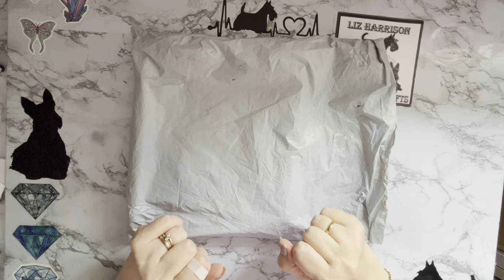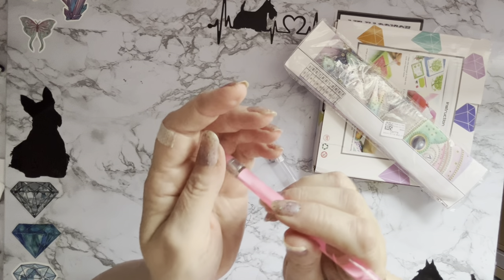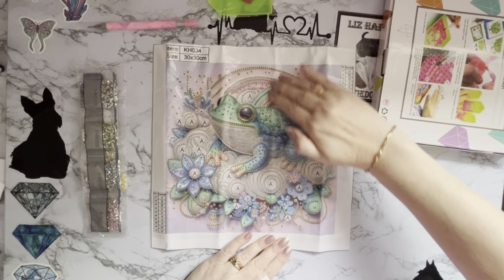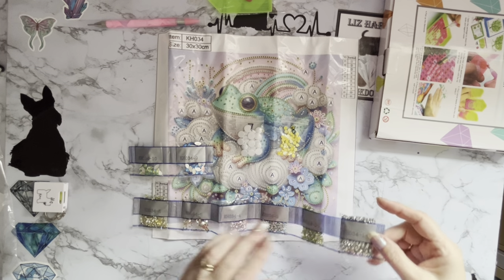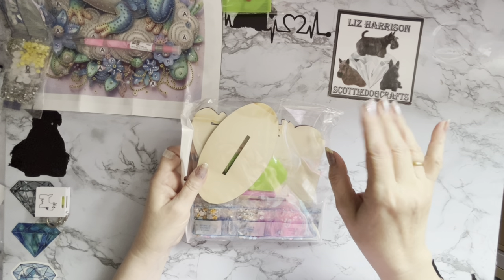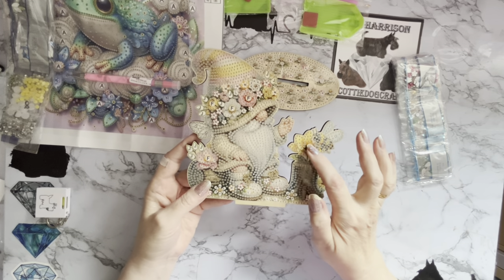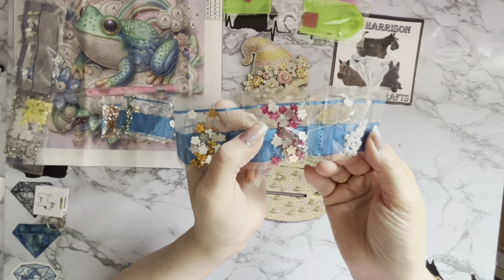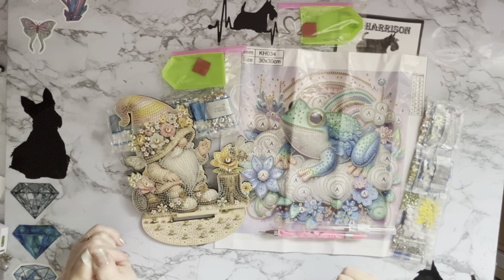Diamond Painting | UNBOXING | diamondartgift | Frogs , Gnomes & Bees | Spring Theme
Hi, thanks for stopping by. Today’s video is a first impressions review of some Diamond painting projects  from diamondartgift .They have been sent to me free of charge, but my opinion will still be honest.

Special Shape 5D DIY Diamond Painting Art Bunny Frog Owl Gnome Hamster Eggs Art

Double-End Manicure Point Drill Pen with Clay Glue Nail Art Tool for Women(Pink)